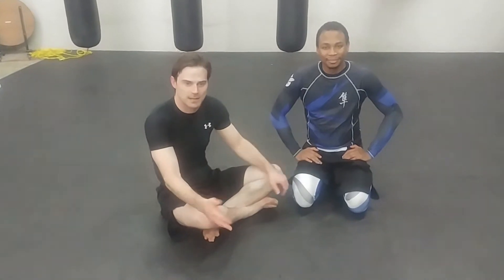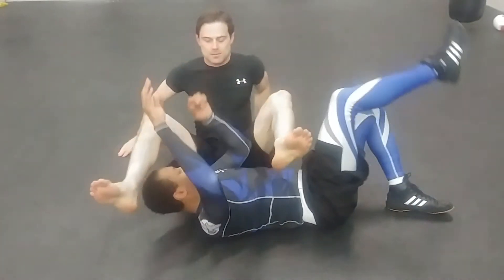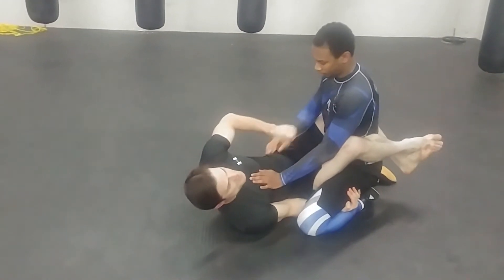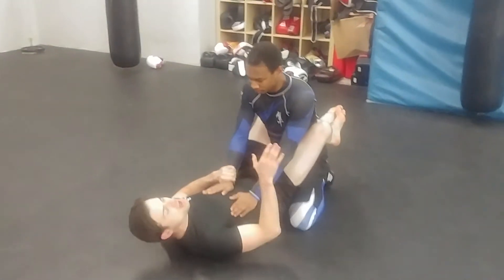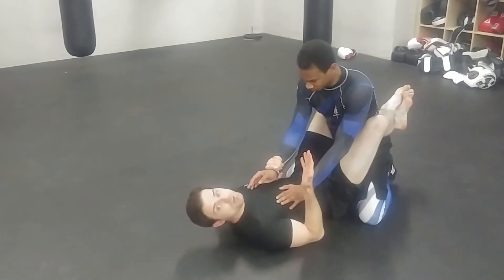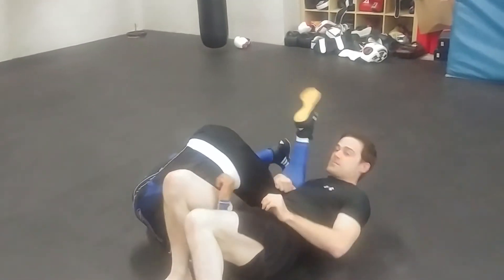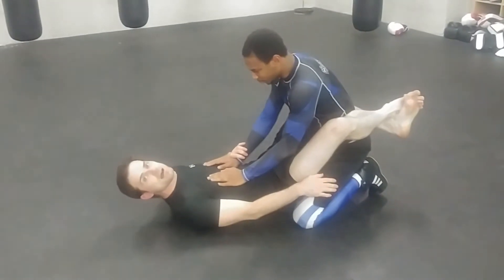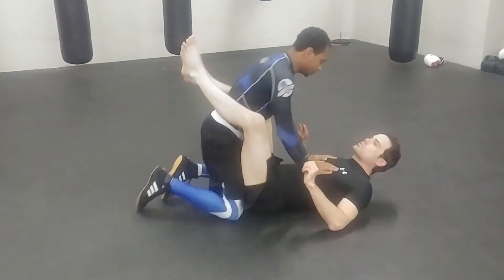Armlock to Omoplata transition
Transitioning from the spinning juji gatame to the shoulder lock (Omoplata) is a sneaky way to add the shoulder lock into your game. It's important to remember to threaten legitimately with the juji to open up the Omoplata attack.